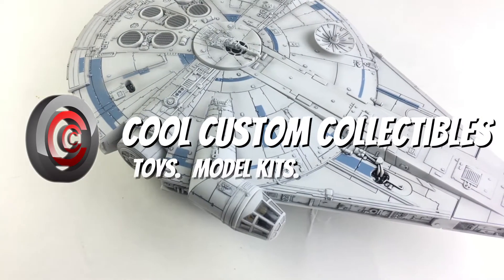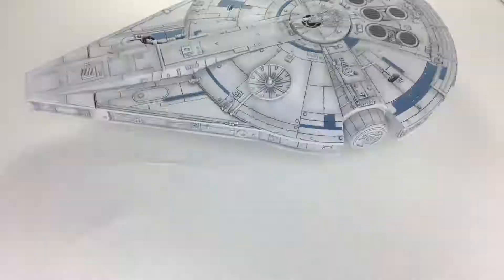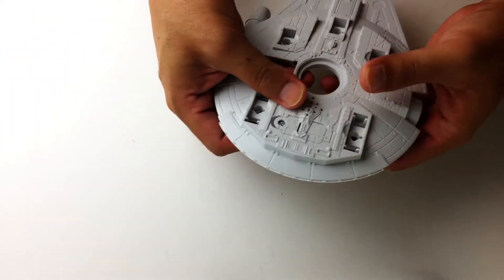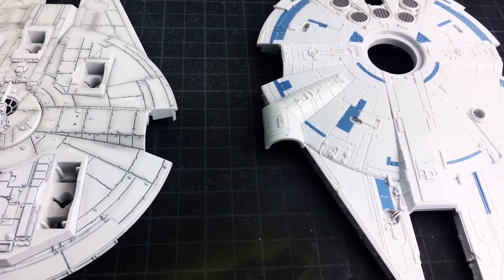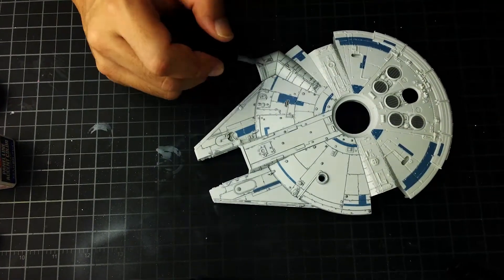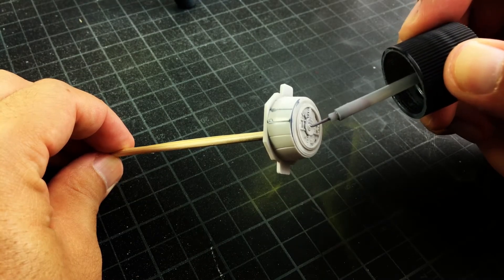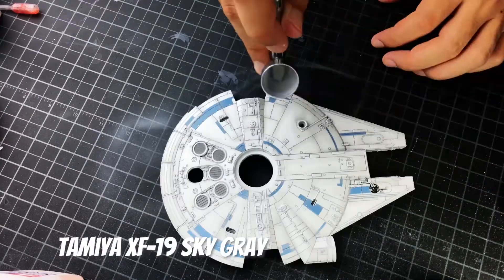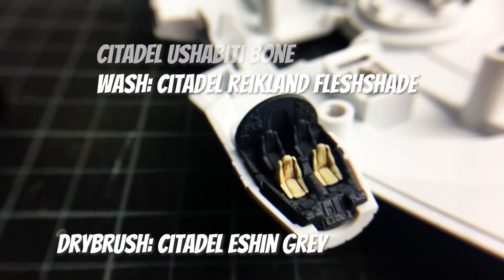HOW TO! Revell Lando's Millennium Falcon Build | Cool Custom Collectibles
Hey collectors, today we will be building the NEW Revell Lando's Millennium Falcon from Solo: A Star Wars Story. Check it out!

Facebook!!: /coolcustomcollectibles